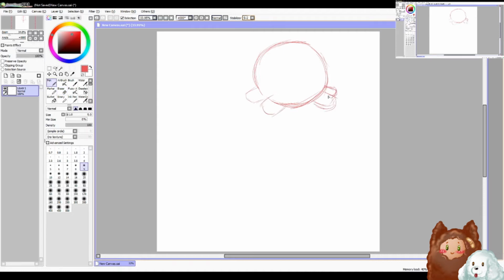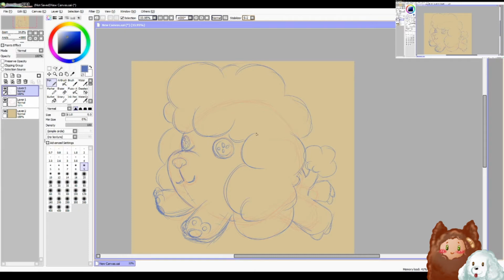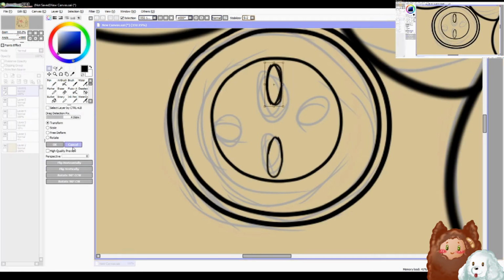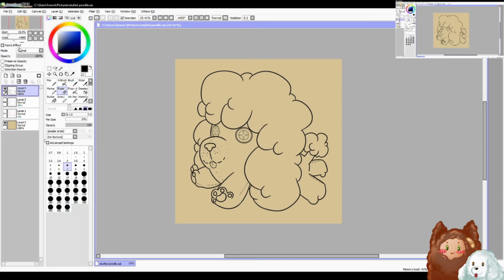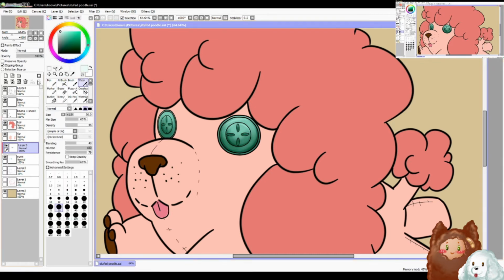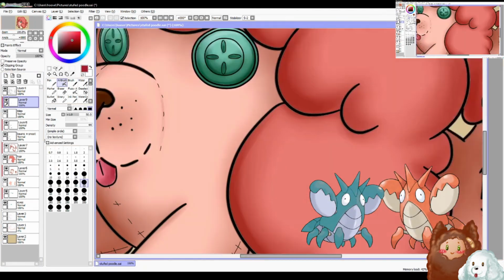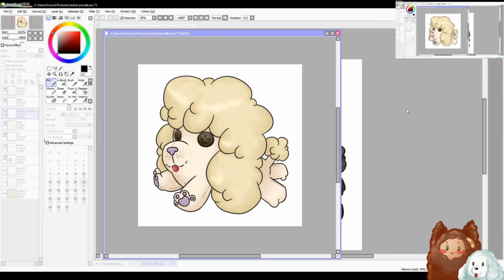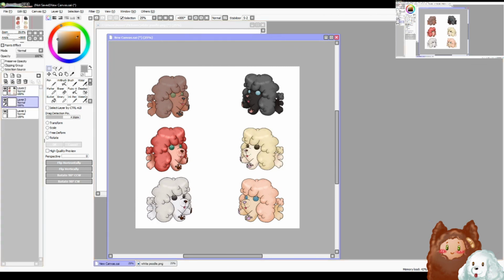How To Create Multiple Designs From One Design ! Easy Redbubble Designer Tip Tutorial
I hope you guys learned even a small bit of info ! And I hope to see some more awesome Redbubble pieces c:

【☆】Programs 【☆】
Art Program : PaintTool Sai
Tablet  Wacom : Intuos Pro M
Voice Recording : Yeti Blue Microphone
Recording Software : OBS
Editing : Filmora 9